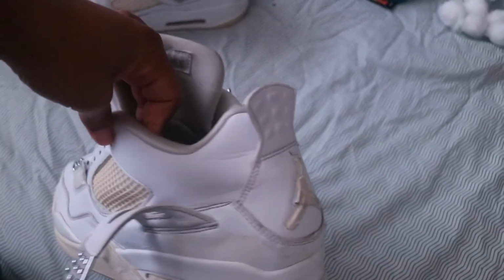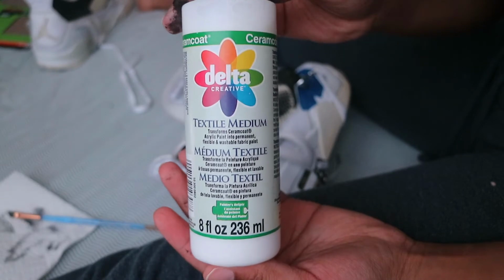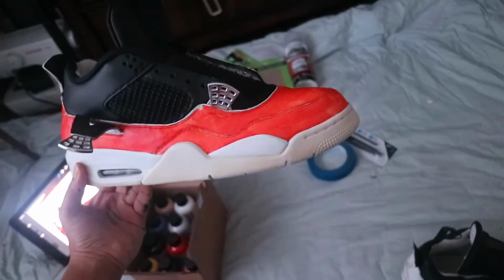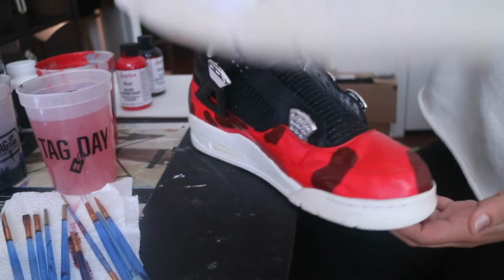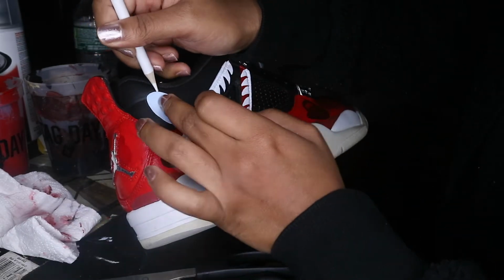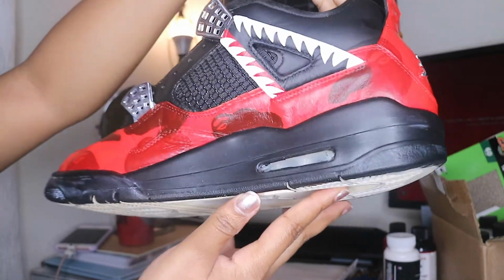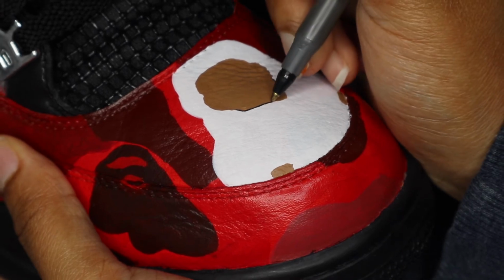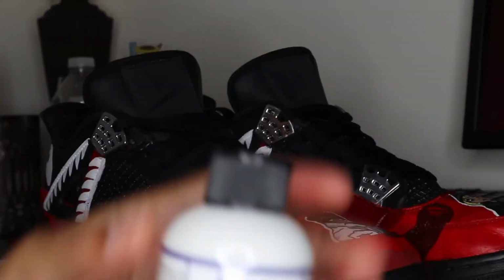CUSTOM BAPE JORDAN RETRO 4s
Welcome back!
In this video, I was asked to recreate a design by someone else unto these very used all white Jordans. I of course put my own spin on it and changed the entire color of the original shoe. Follow me on this challenging yet rewarding journey!

Paints used:
Angelus leather paint: (I did order mine from amazon)
(You may find the matte finisher on this site as well; however, I  did not see much of a difference after applying it).

Adhesion promoter: (bought in store at advanced auto parts)

Brushes: cheap brushes from michaels